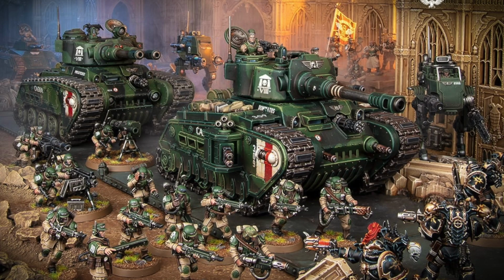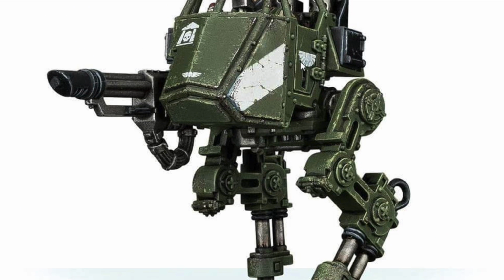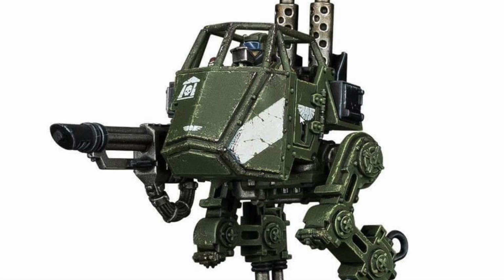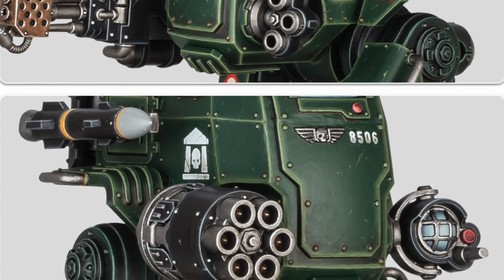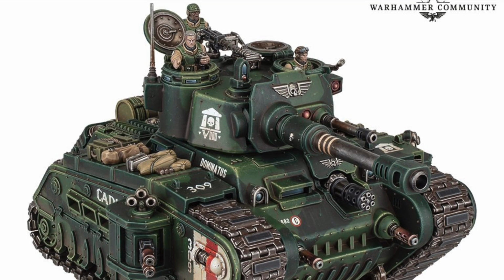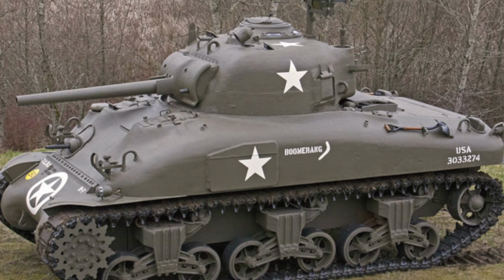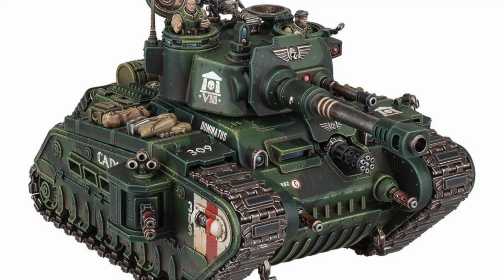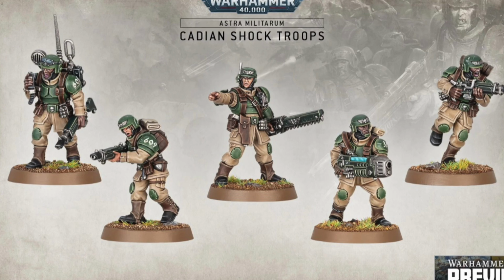The PROBLEM With The New Astra Militarum Models: Warhammer 40K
Fairly recently we saw a whole bunch of new Warhammer 40K Astra Militarum models leaked and then revealed by Games Workshop including new Kasrkin, a new Creed family member, Rogal Dorn tank, Cadian Shock Troops, heavy weapons, and perhaps most surprisingly a new Sentinel kit. Though I’m as excited as anyone else that the Imperial Guard is getting a much-needed refresh, something feels off about the new releases.